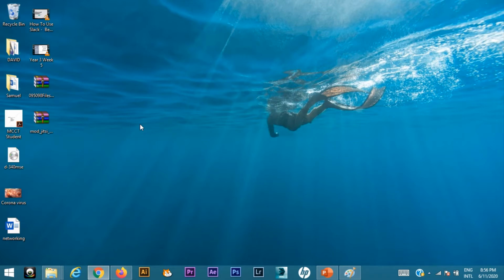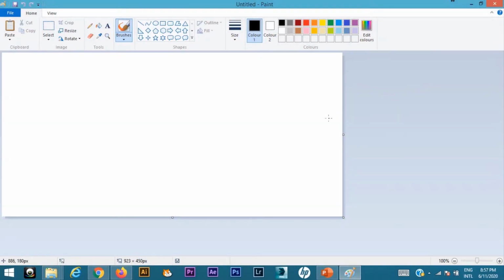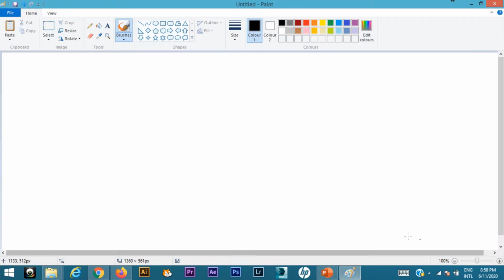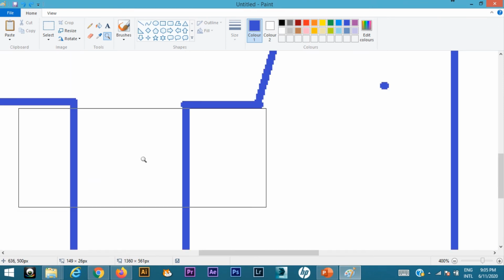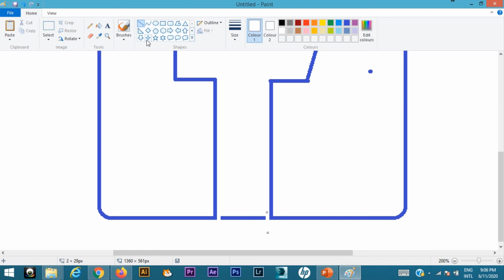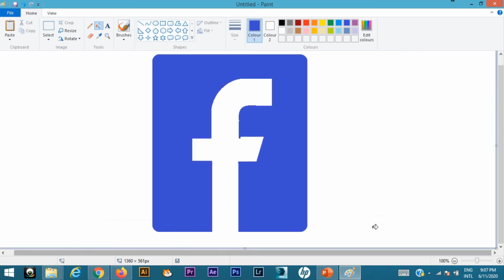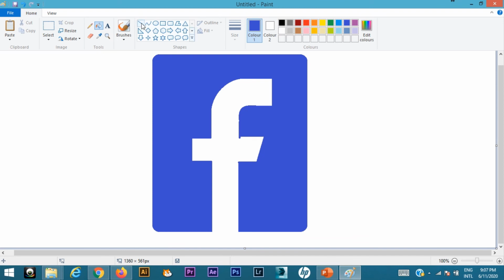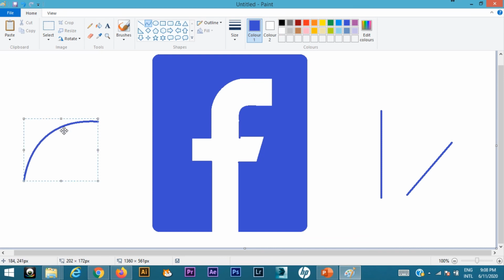Using MS Paint Facebook logo